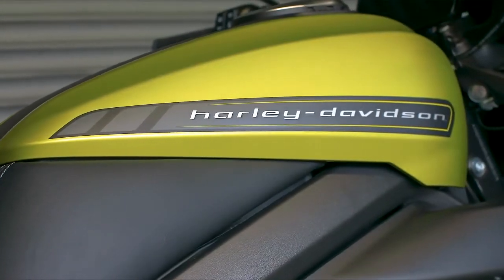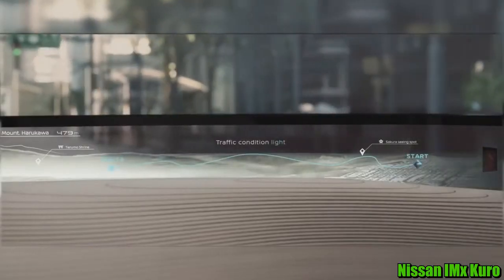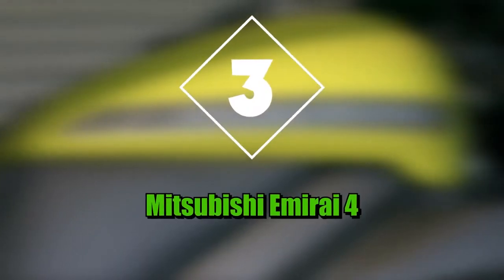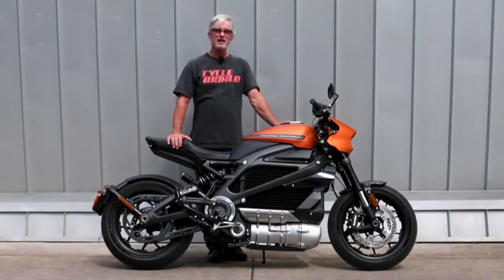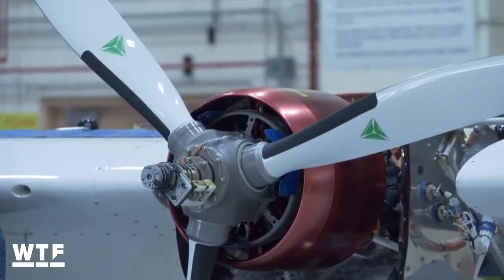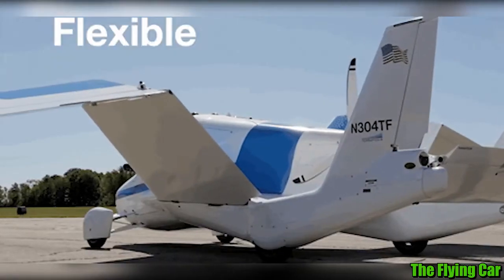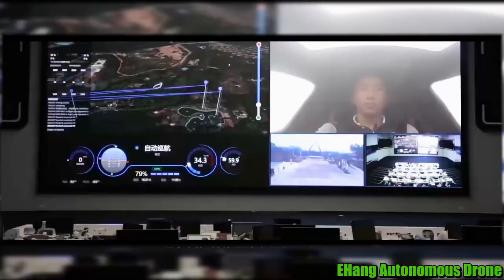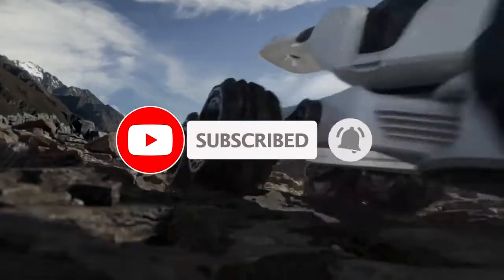World's Most Advanced Vehicles In The World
In this video, we breakdown World's Most Advanced Vehicles In The World.